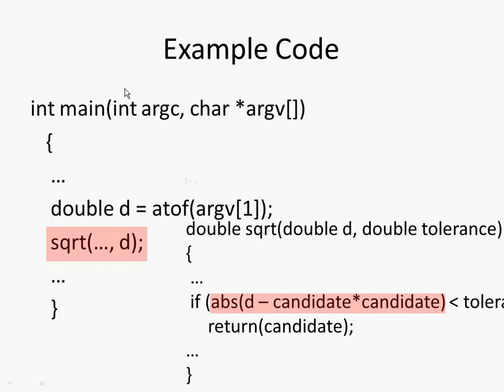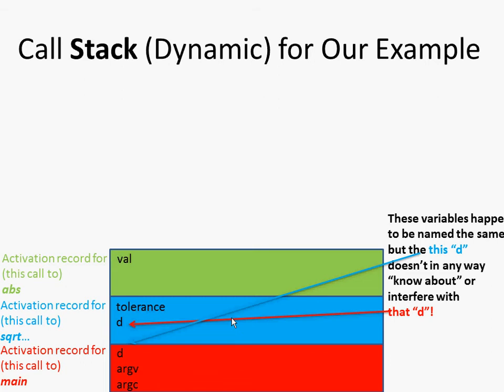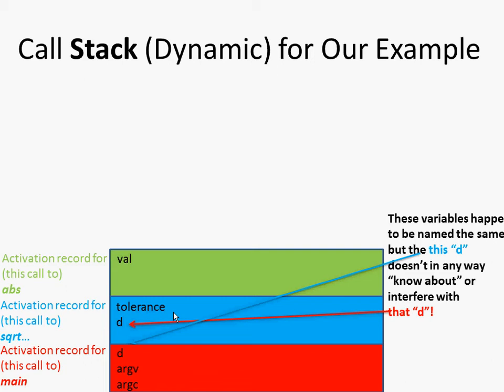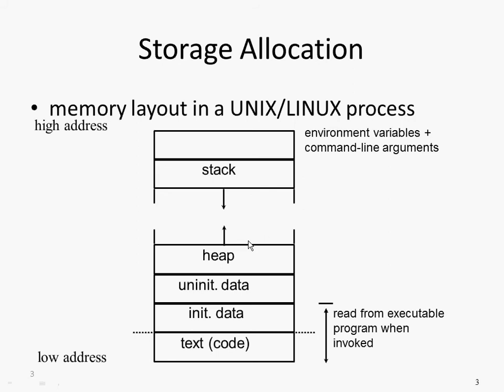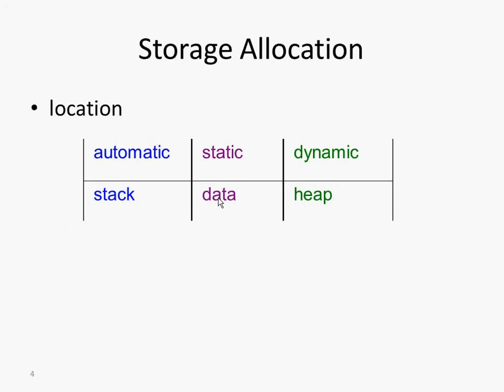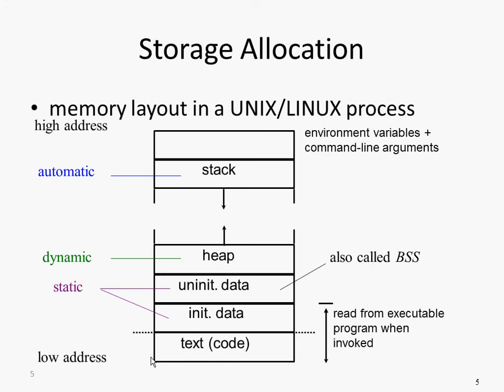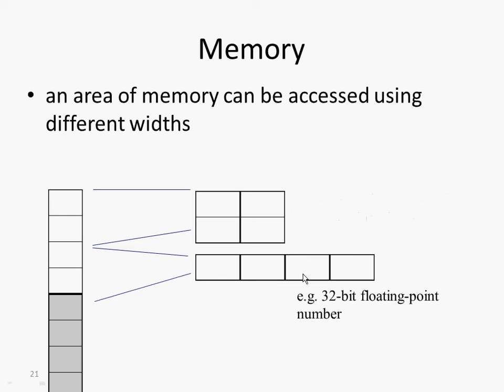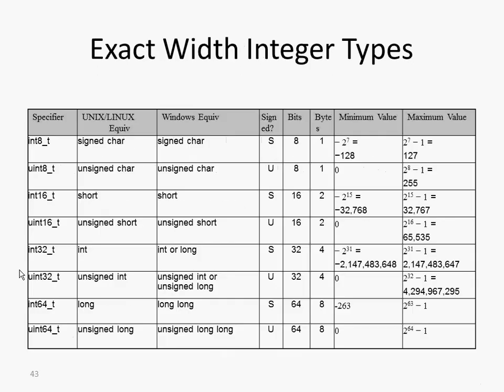2013 11 25 Bytes